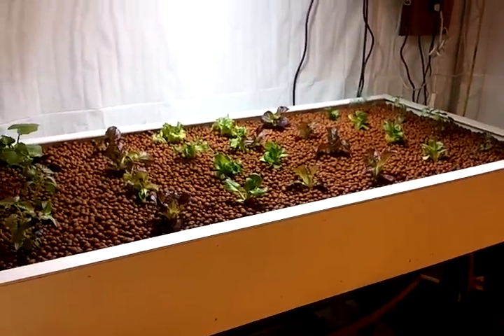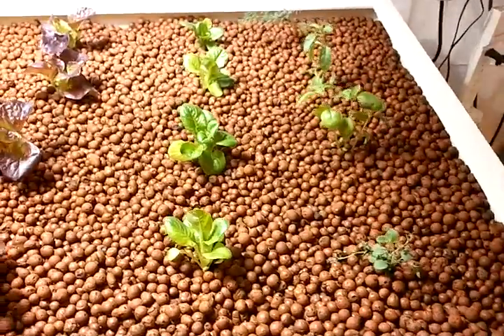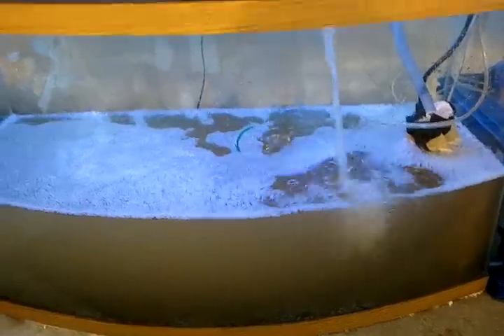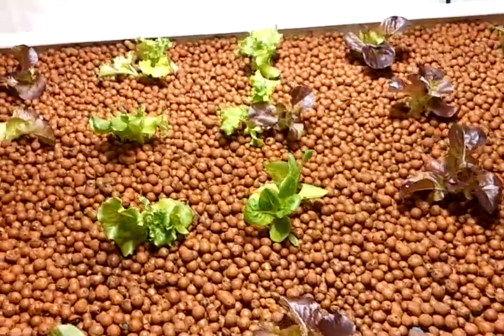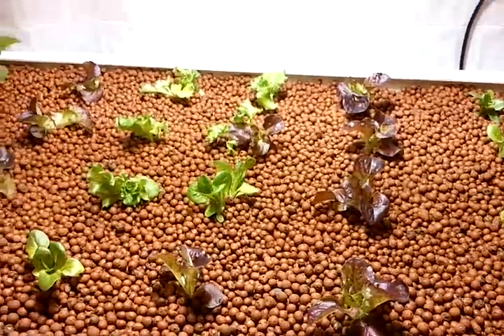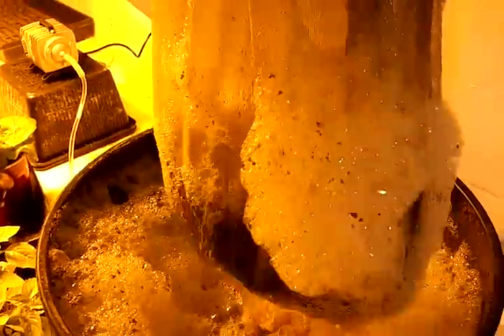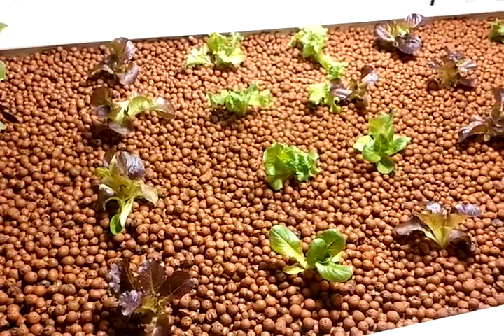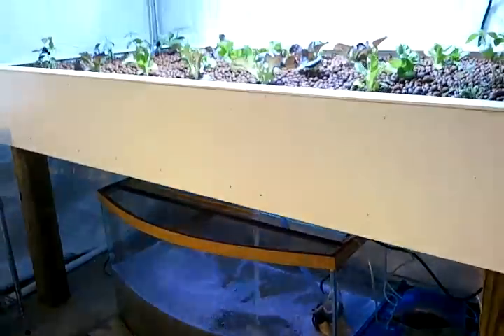UG Aquaponics #2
Finally cycling the first system. Use compost tea to speed it up!